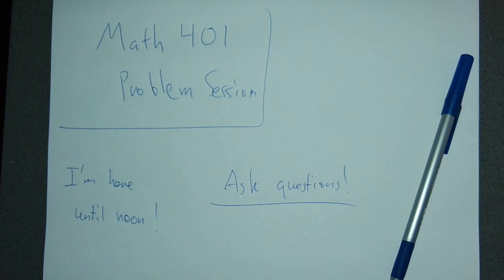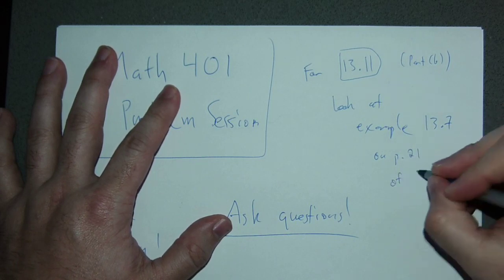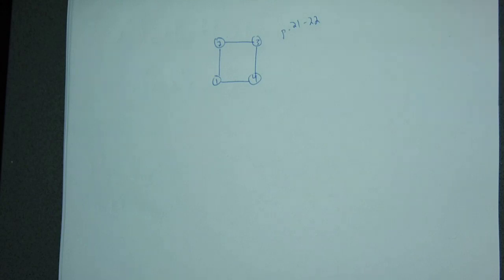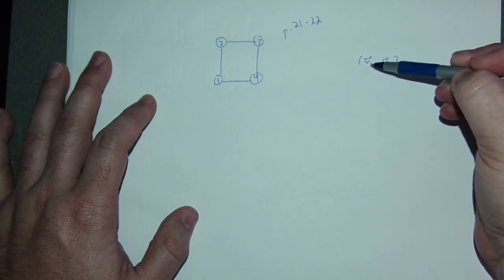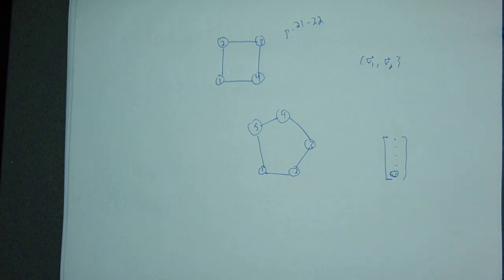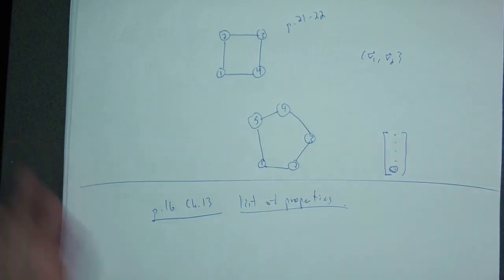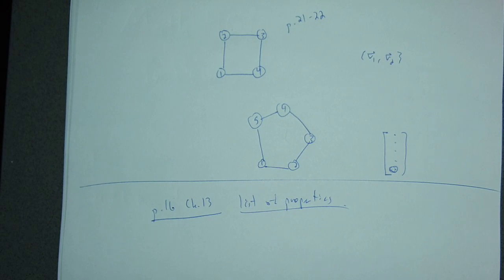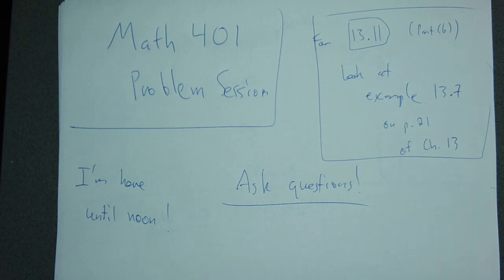Math 401 Problem Session